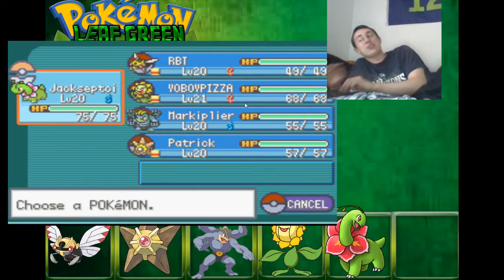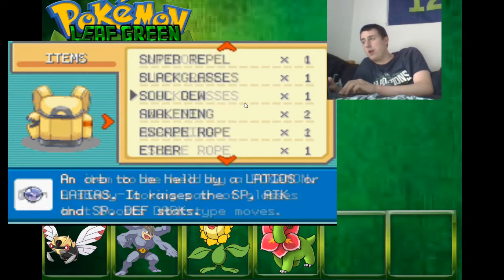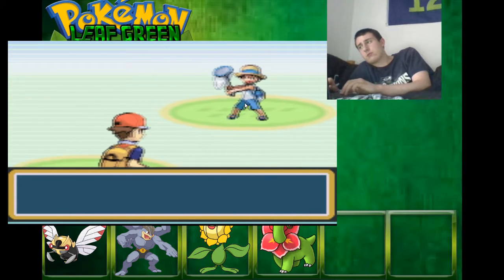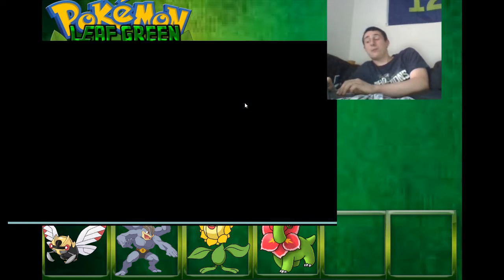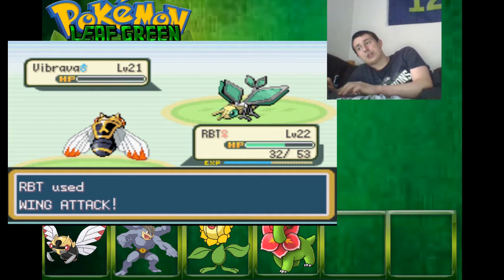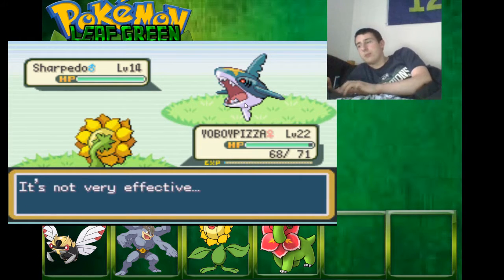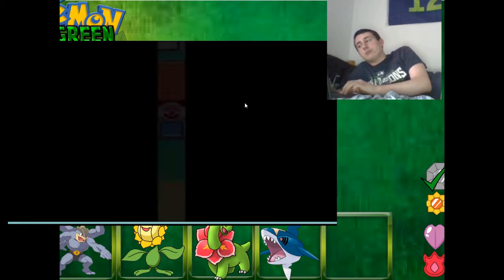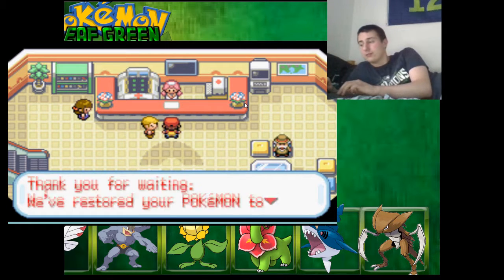SHOWDOWN VS RNF... HE WOULD DO THIS TO ME....| Pokemon leaf green randomizer nuzzlocke ep.5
I am going to face RNF gaming in a rival showdown to go through nugget bridge.